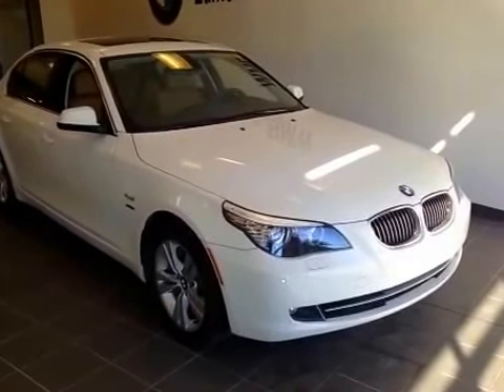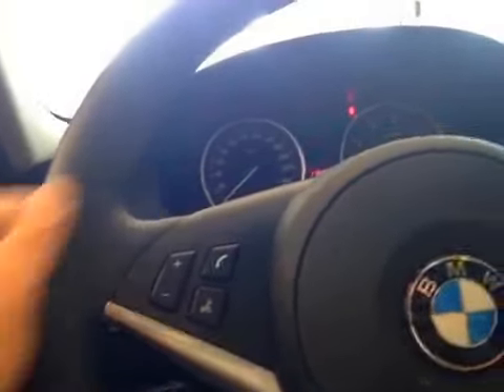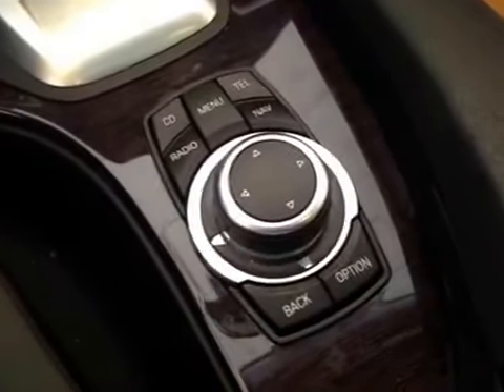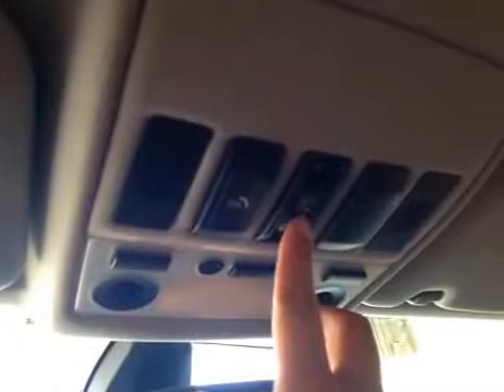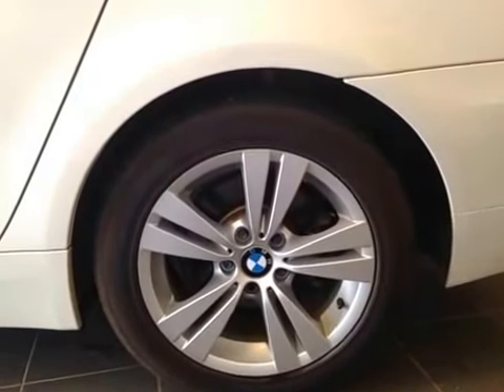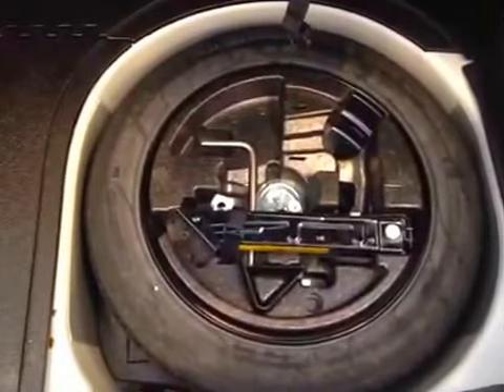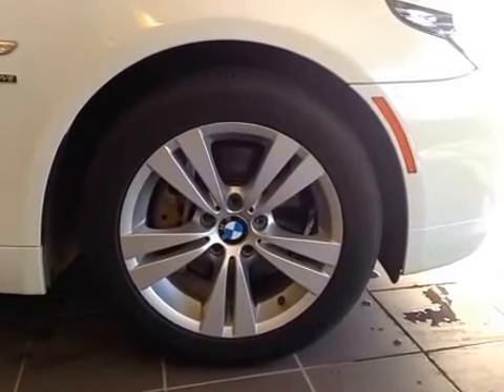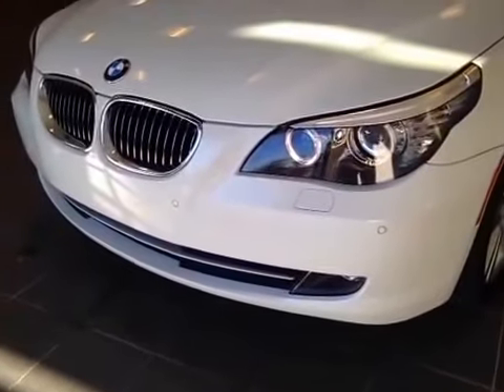2010 BMW 5 Series 4dr Sdn 528i xDrive AWD | Edmonton BMW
This is a  2010 BMW 5 Series 4dr Sdn 528i xDrive AWD with 6-Speed A/T transmission White[300,Alpine White] color and Natural Brown interior color.